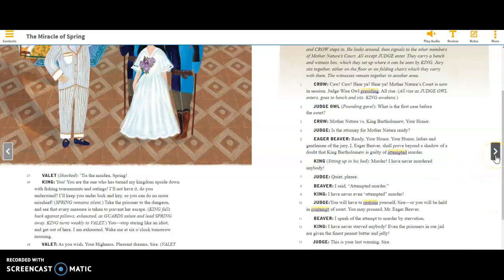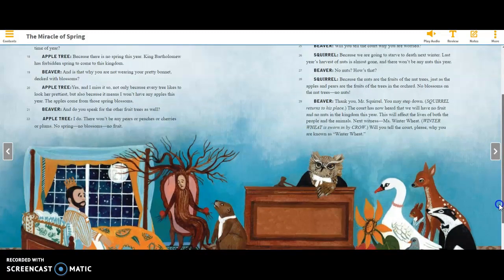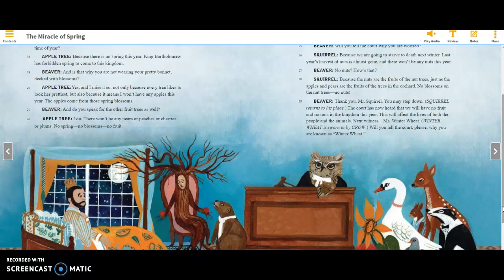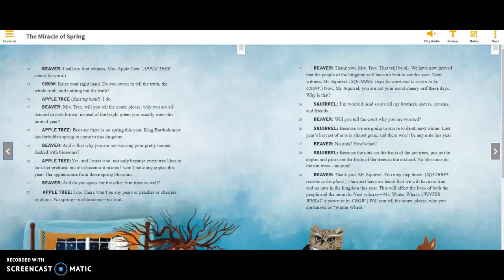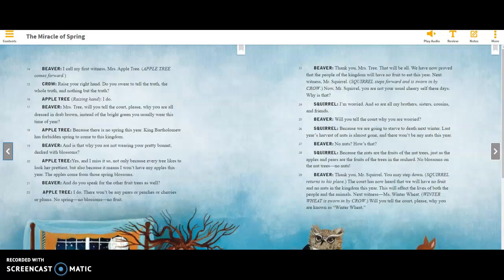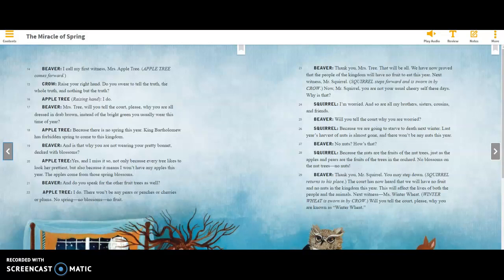The Miracle of Spring Pt. 2 focus on characters